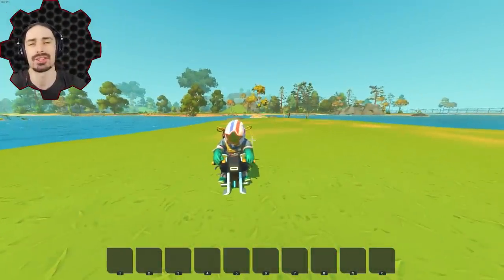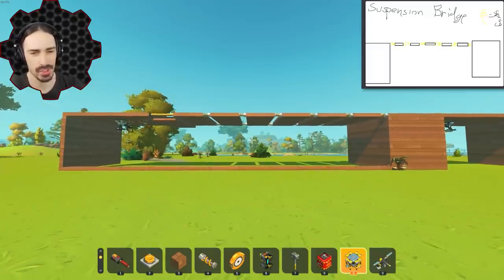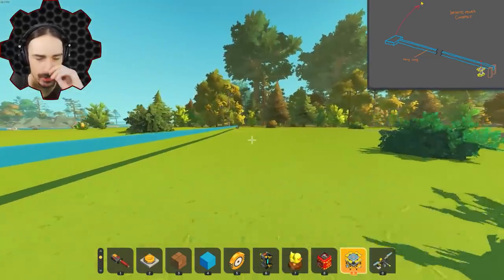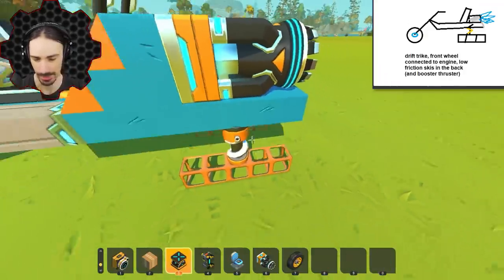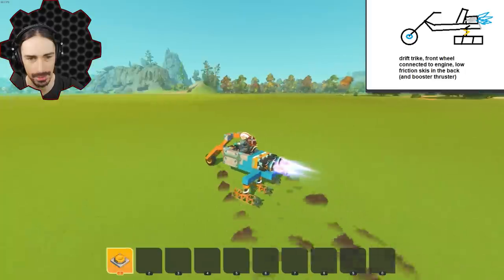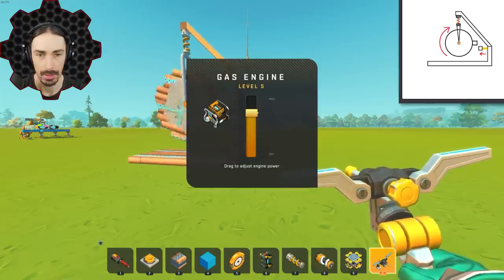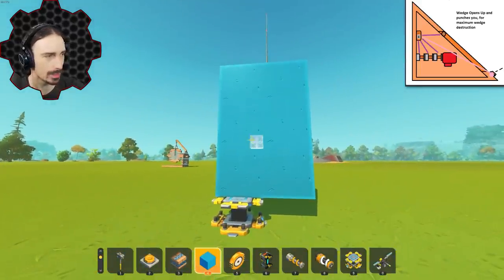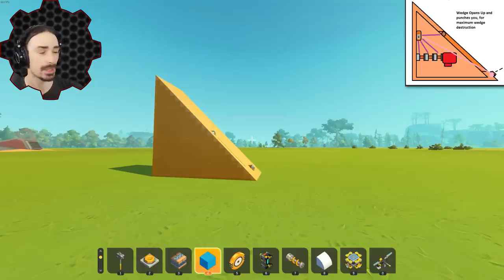You DRAW IT, I BUILD IT! Flywheel Physics, Drift Trike, and MORE! [YDIB 17]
If you like metal, you might like @Catarinth

Welcome to another episode of Scrap Mechanic You Draw, I Build!  I asked the scrappers in the Scrap Yard discord server to hand draw me pictures of things they want to see me attempt to build in Scrap Mechanic.  These were the results. Thanks to all of the amazing artwork submissions from the community!